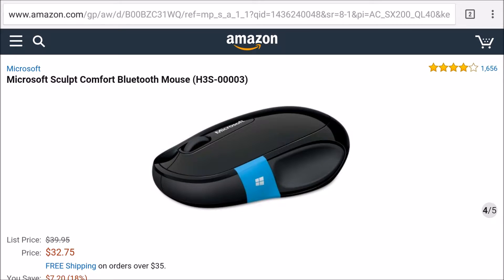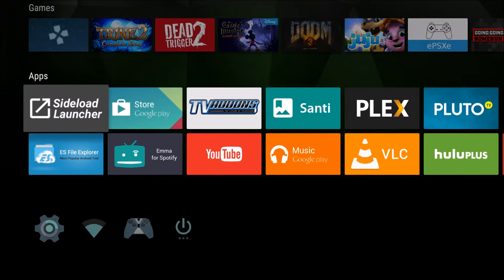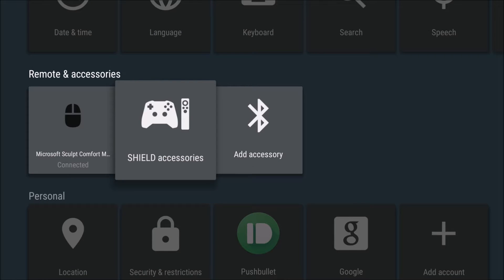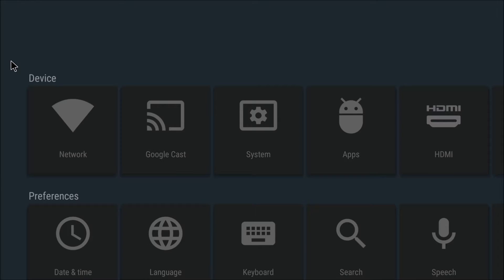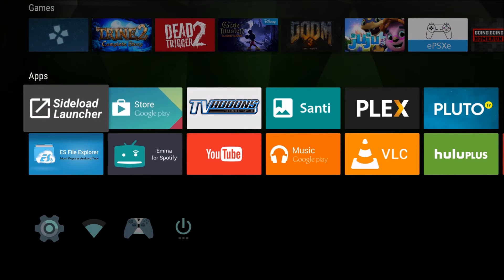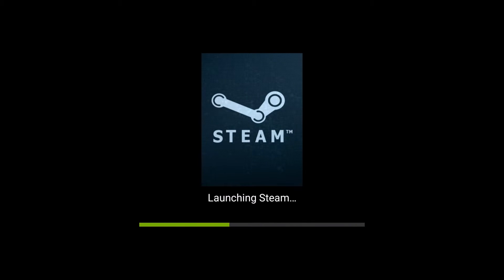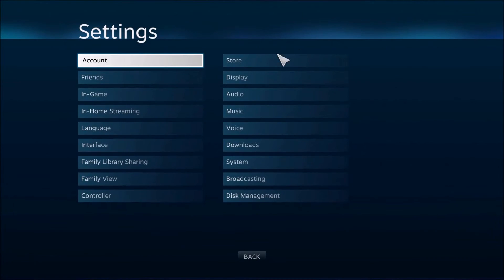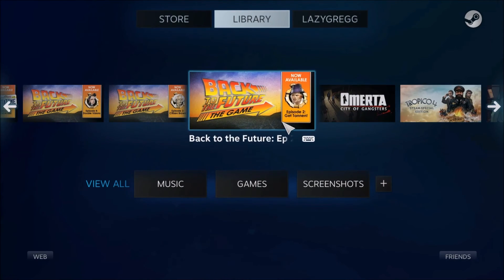NVIDIA SHIELD TV - Best and Easiest Bluetooth Mouse Setup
This mouse works great - Microsoft Sculpt Comfort Bluetooth Mouse (H3S-00003)